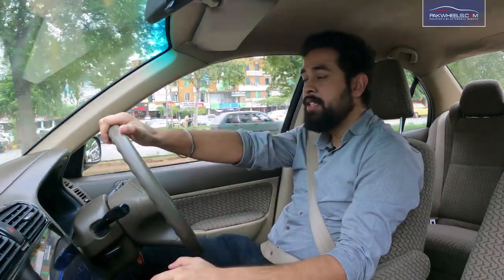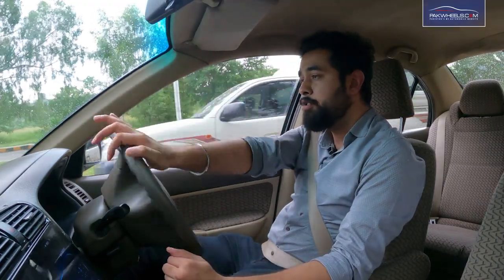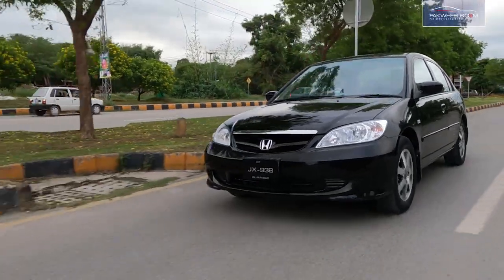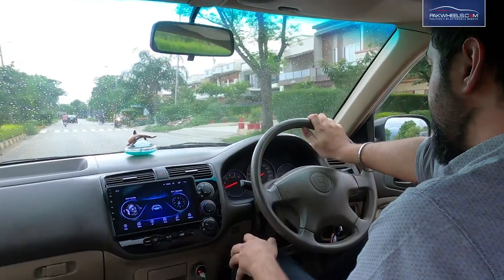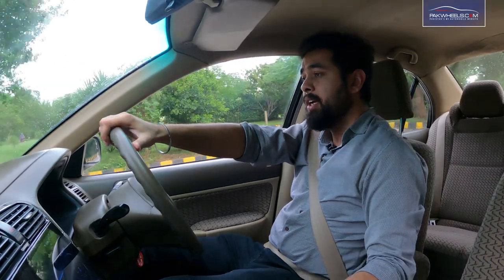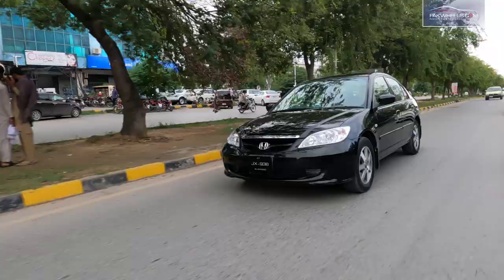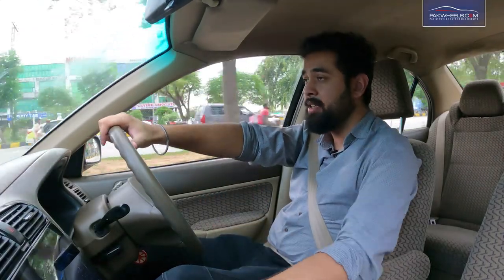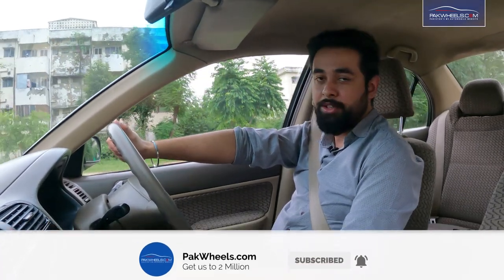Honda Civic EXi 2006 | User Review | PakWheels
Who doesn't want to own a Civic? So, today we are back with another user review featuring Honda Civic EXi 2006. The owner will share his experience with us.